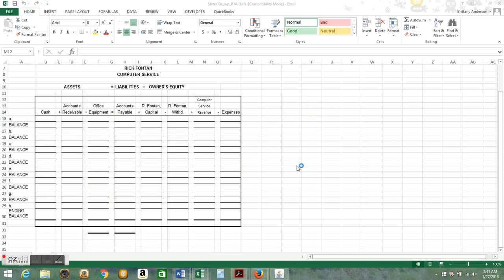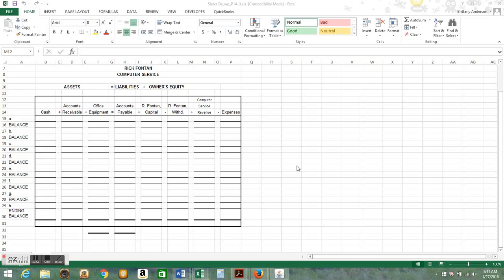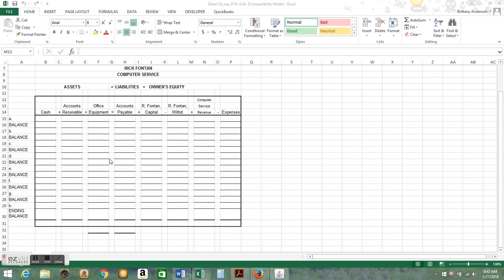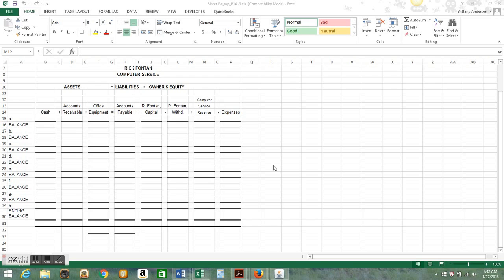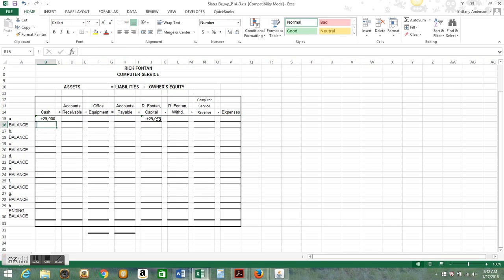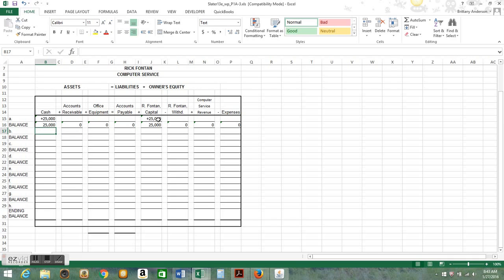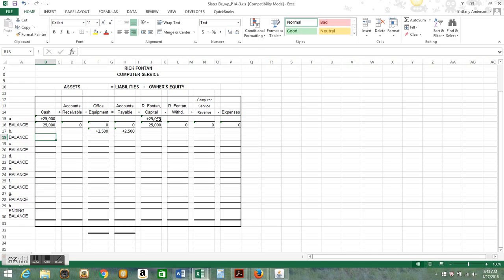Expanded Accounting Equation